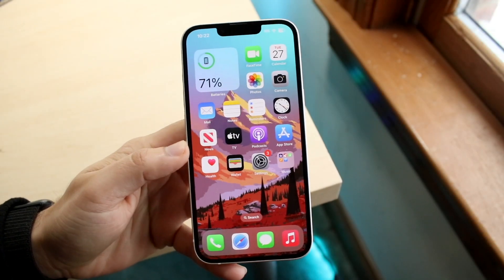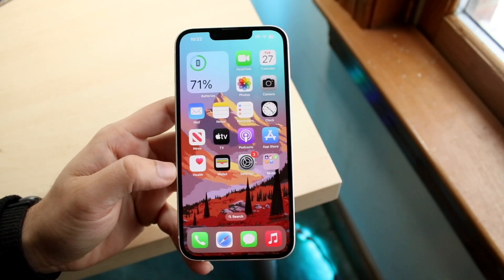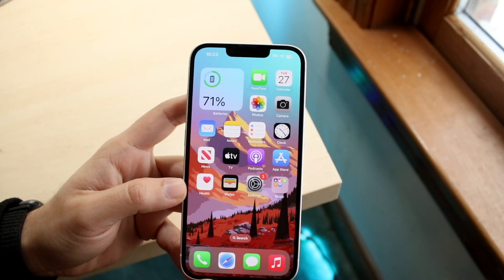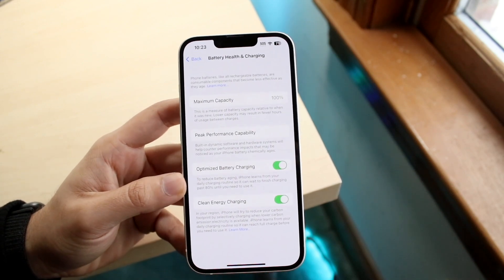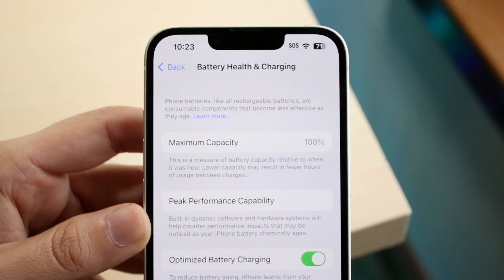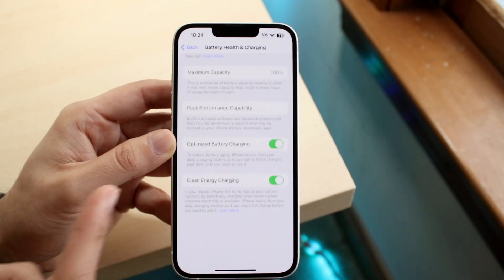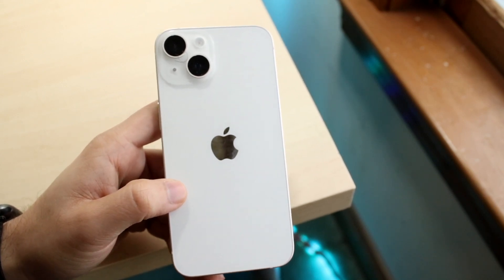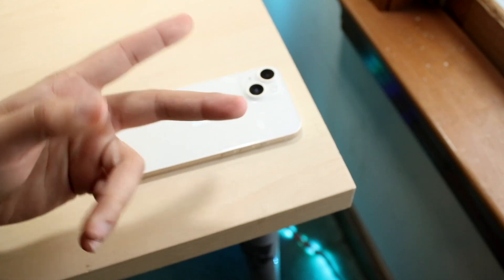My iPhone 14 Battery Health After a Few Months!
Let's take a look at My iPhone 14 Battery Health After 3 Months!